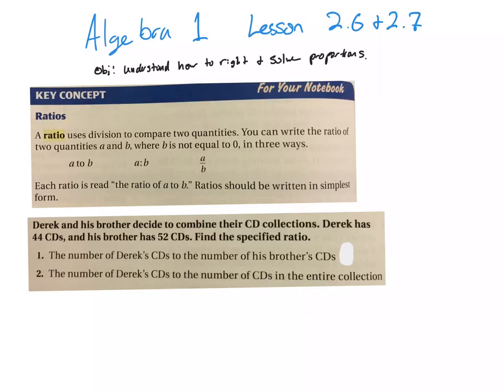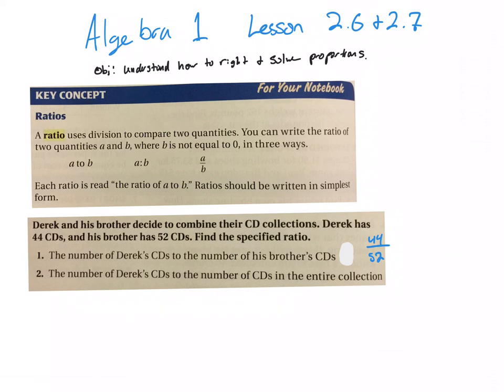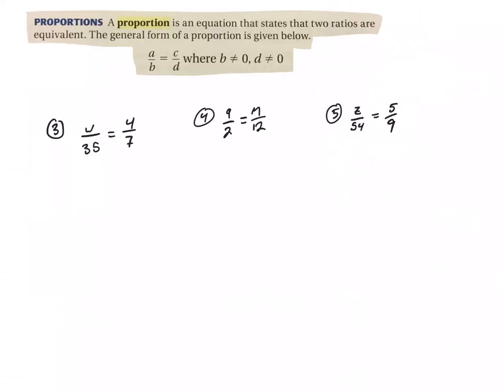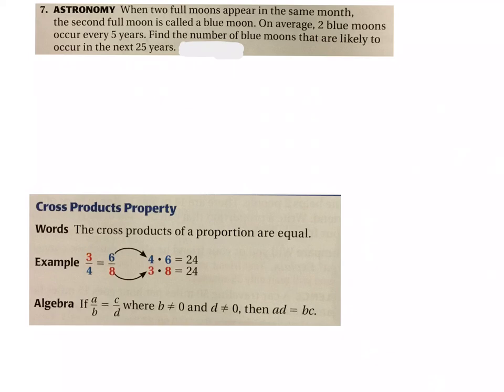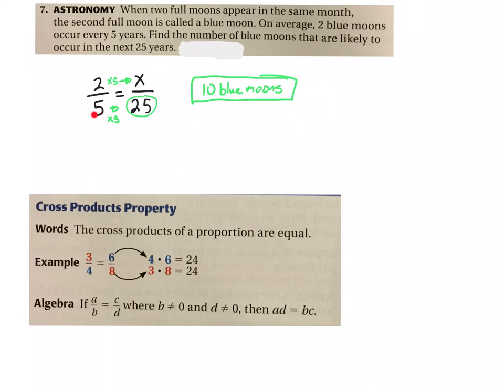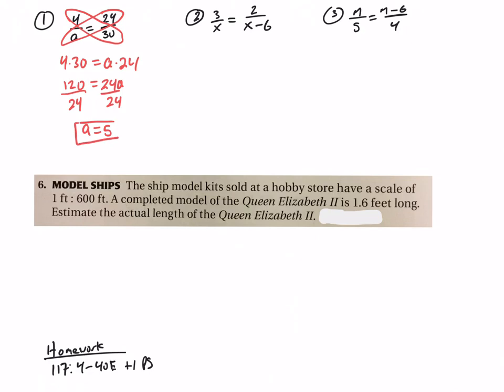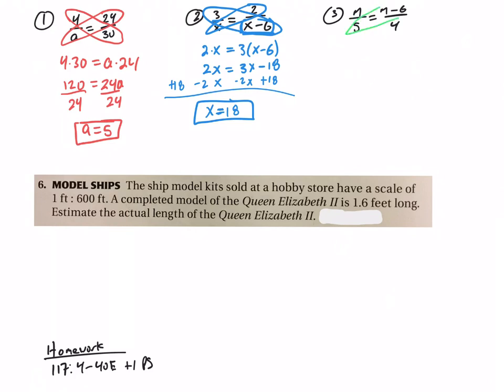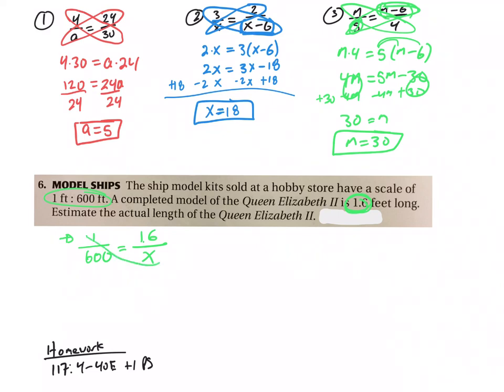Algebra 1 Lesson 2.6 and 2.7